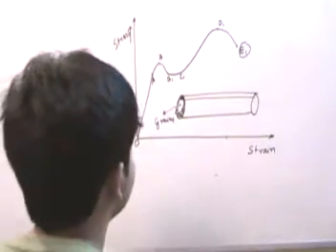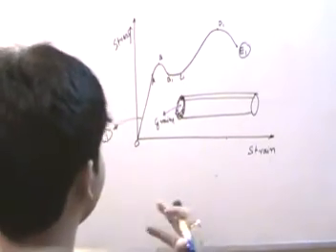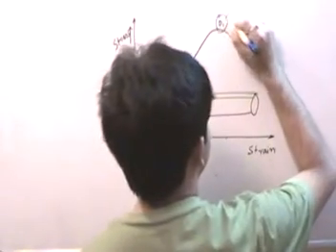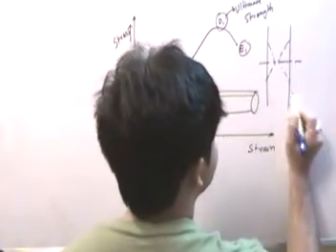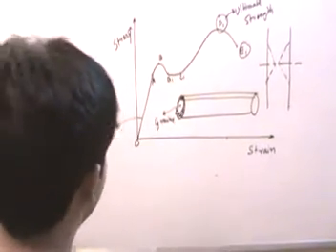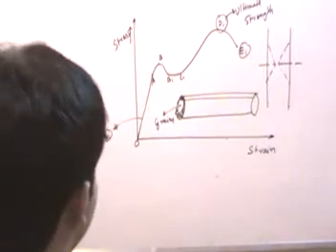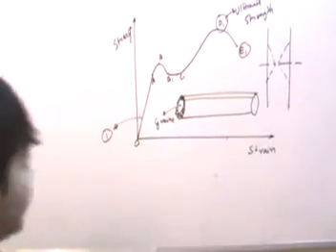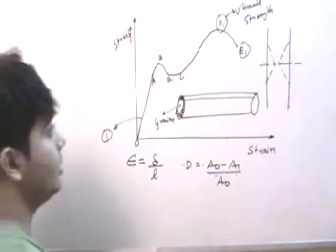mechanical properties of materials(part 3)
this presentation is the third part of the series of lectures on mechanical properties of materials.